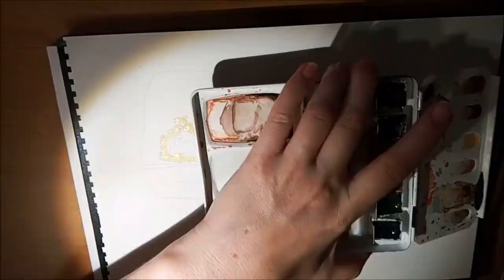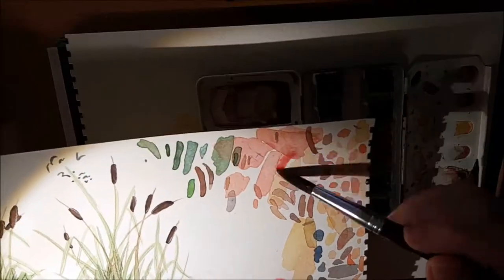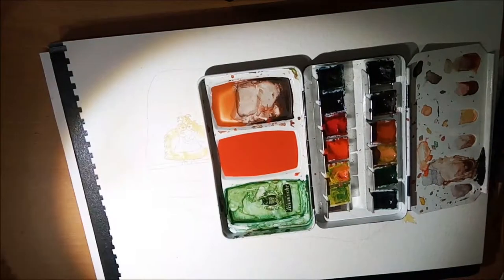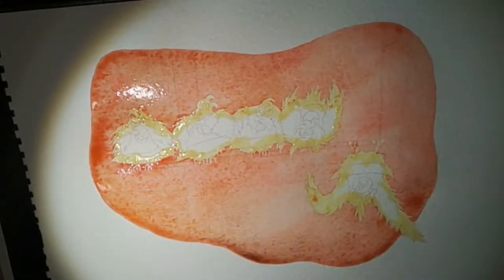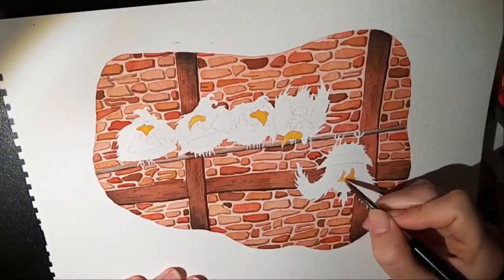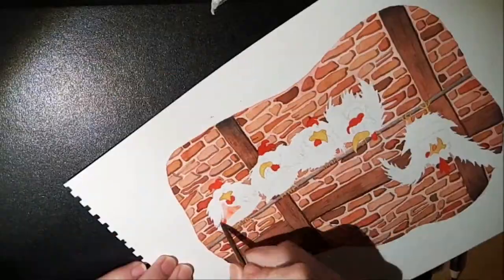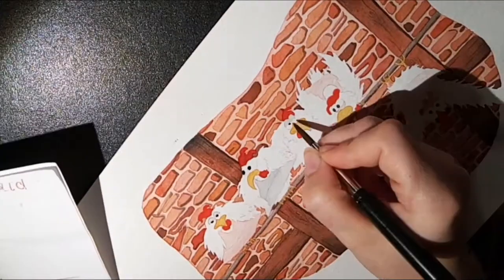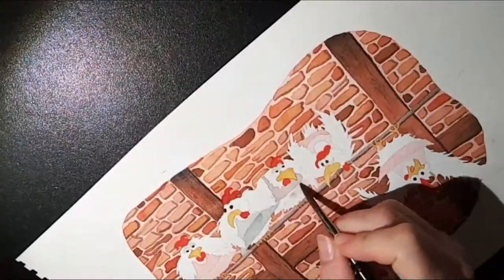How to paint a chicken ILLUSTRATION in WATERCOLOR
Hello there!
I hope you like my video. If you have any questions, please ask.

Materials I used: Schmincke Horodam and polychromos.